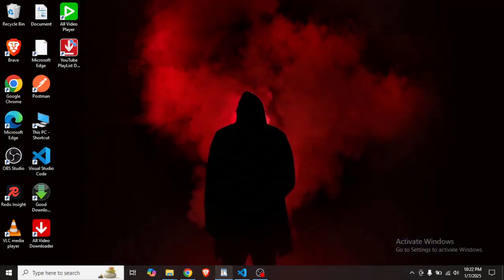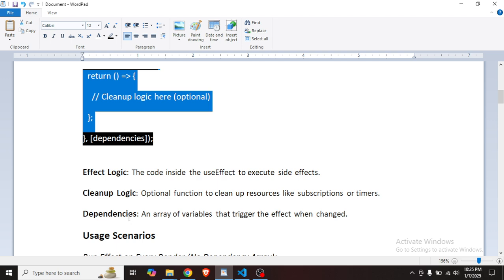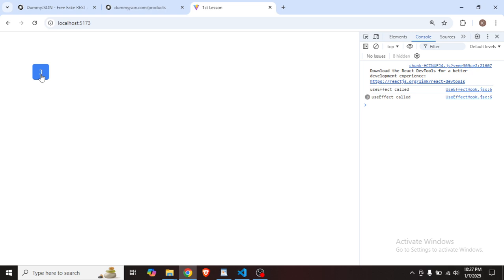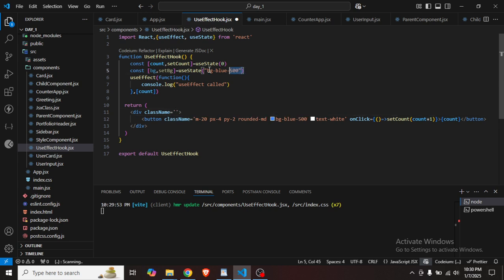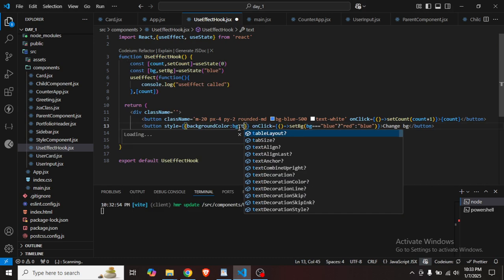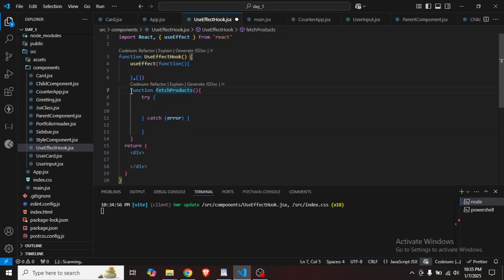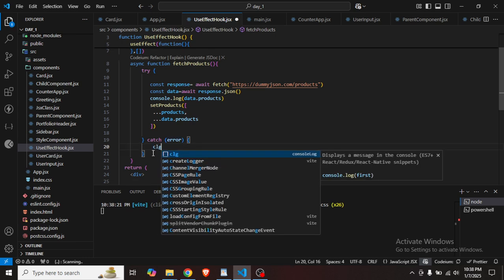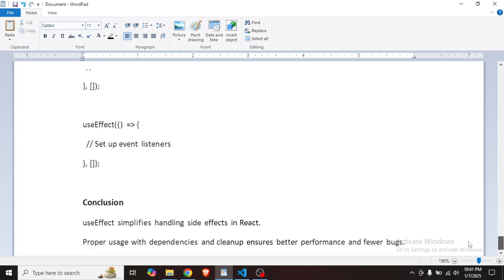useEffect hook in React js | React js 19 Mastery | React js Beginner to Advance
🚀 Dive into the world of React's powerful useEffect hook! In this video, you'll learn:
✅ What is useEffect and why it’s essential for React apps.
✅ How to use useEffect for side effects like fetching data, updating the DOM, and more.
✅ The secrets behind dependency arrays and how they work.
✅ Common mistakes to avoid when using useEffect.
✅ Pro tips and examples to take your React skills to the next level!

Whether you're a beginner or looking to deepen your understanding, this tutorial is packed with insights and practical examples to help you confidently implement useEffect in your projects.

✨ Stay ahead in your React journey with this ultimate guide.